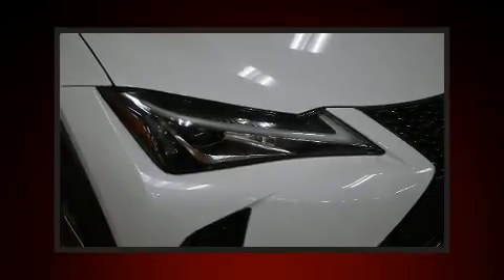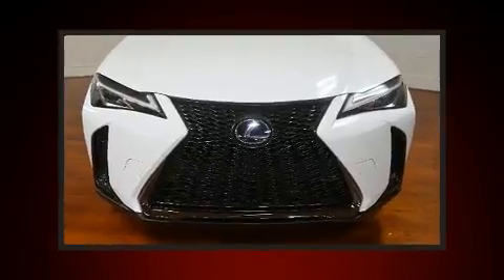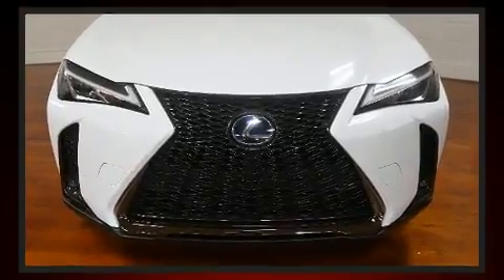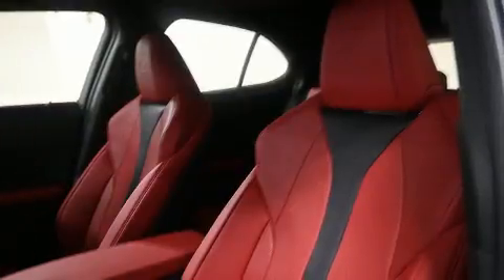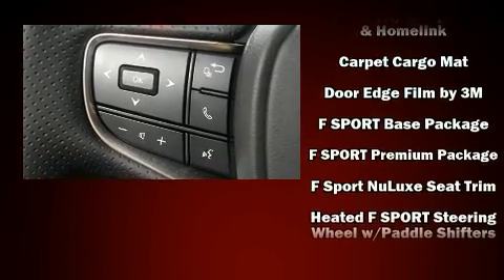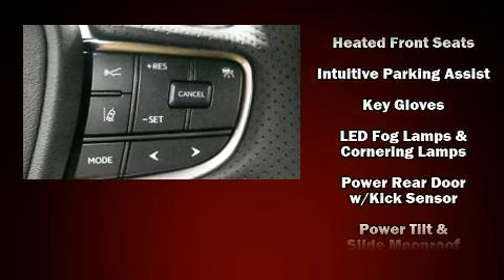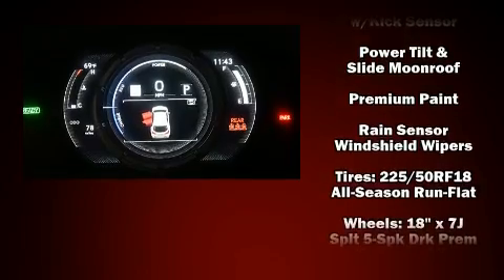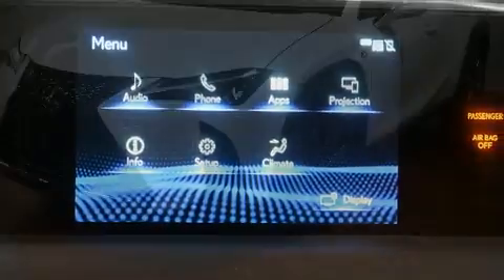2021 Lexus UX 250h F SPORT AWD in Wilmington, DE 19806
Take command of the road in the 2021 Lexus UX 250h. Smooth gearshifts are achieved thanks to the 2 liter 4 cylinder engine, and for added security, dynamic Stability Control supplements the drivetrain. Lexus prioritized fit and finish as evidenced by: a trip computer, an automatic dimming rear-view mirror, heated seats, power moon roof, power door mirrors and heated door mirrors, a power rear cargo door, and power front seats. Lexus ensures the safety and security of its passengers with equipment such as: dual front impact airbags, front and rear side impact airbags, traction control, a panic alarm, an emergency communication system, and 4 wheel disc brakes with ABS. Brake assist technology provides extra pressure when applying the brakes. Our aim is to provide our customers with the best prices and service at all times. Please don't hesitate to give us a call.